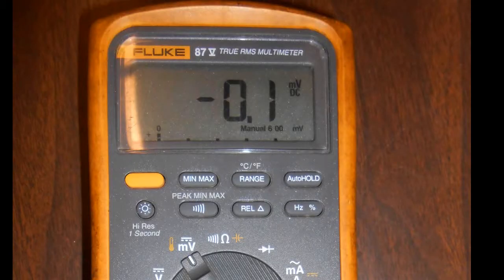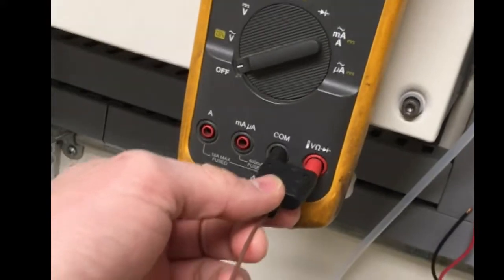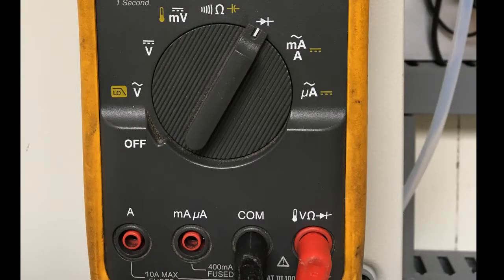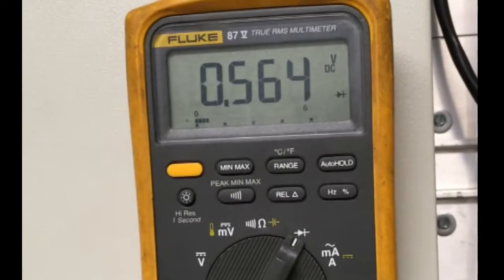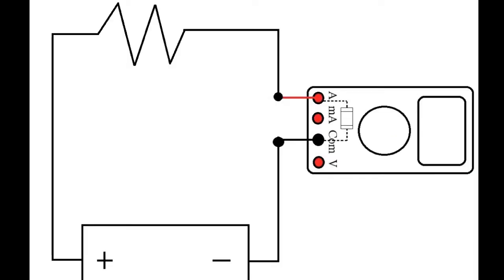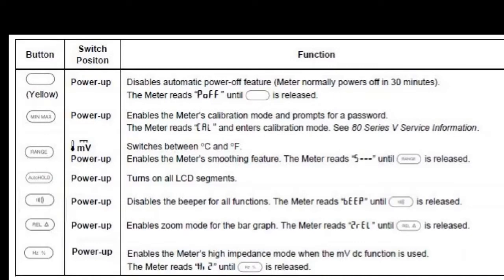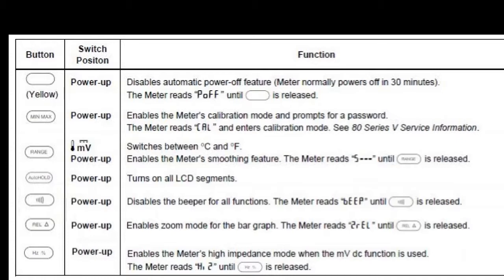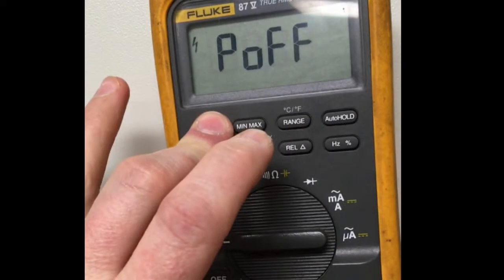Multimeter Tutorial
An explanation of all multimeter functions in reference to a FLUKE brand meter.  Including all secondary functions and alternate (hidden) modes of operation.